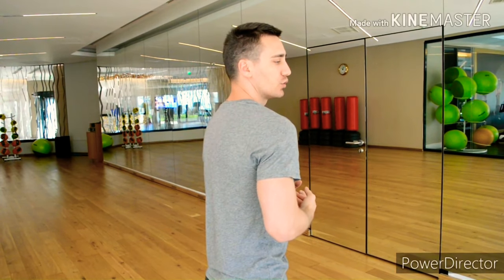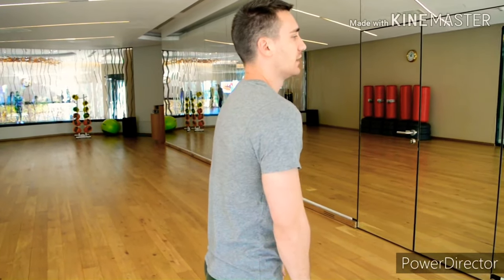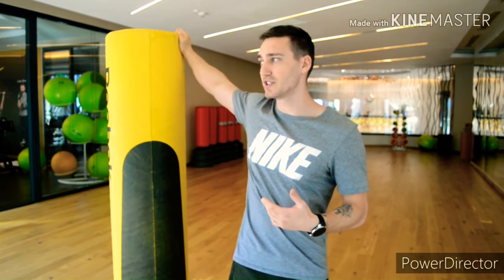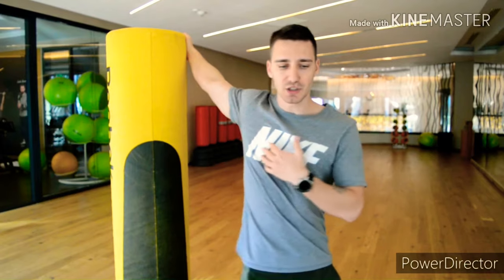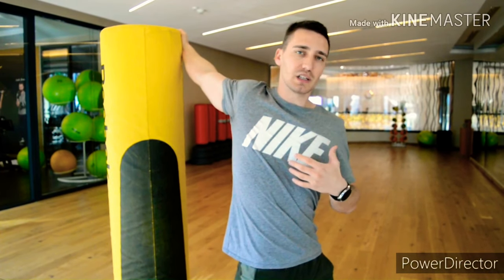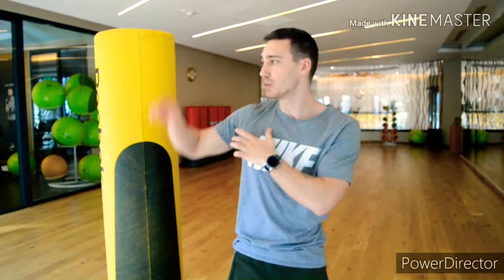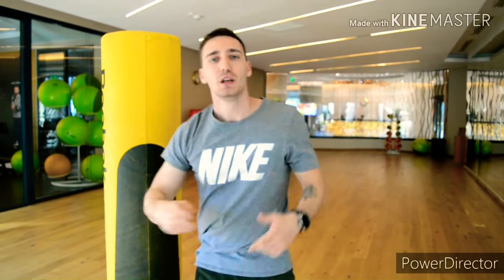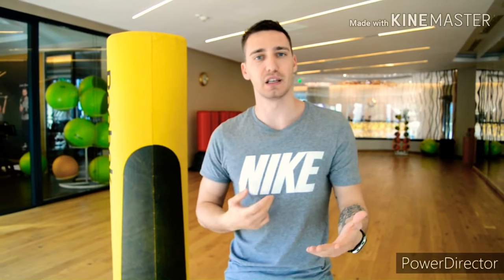When Kyphosis Attacks - You Strike Back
Make sure you are ready and in the know when Kyphosis attacks so you can strike back.
More and more people are having this as a postural problem and I often meet them when it is a bit too late and cannot be fully fixed. Made this vide hoping that someone will find it and prevent it and never have to go through everything that brings with it.
I am demonstrating three exercises in the video. Simple exercises and accessible to anyone.
Matei F.